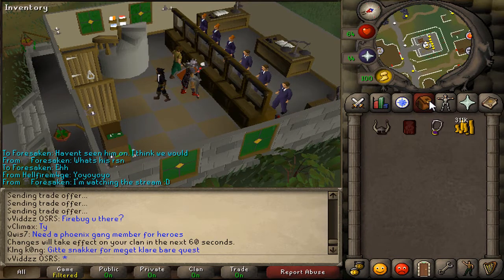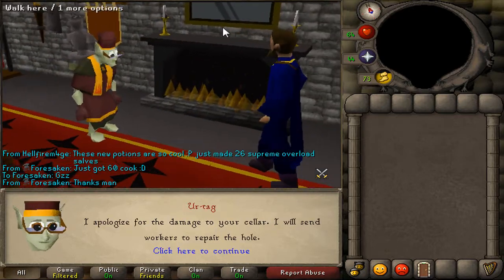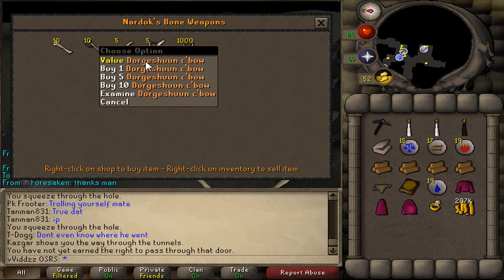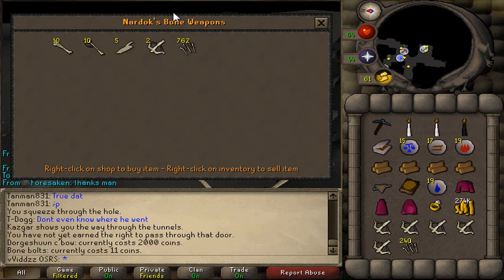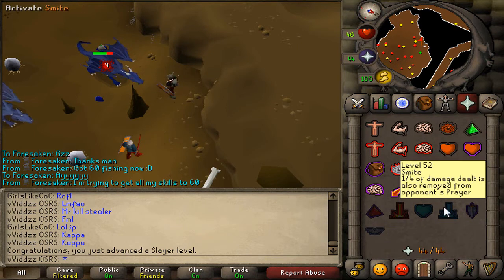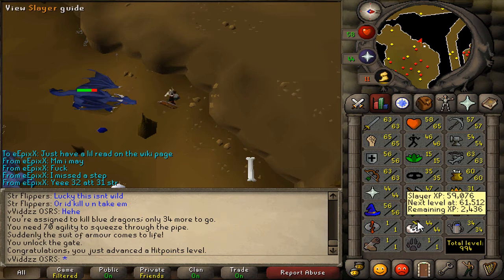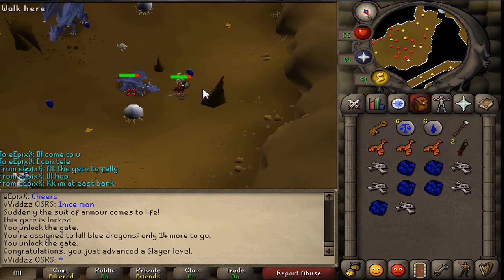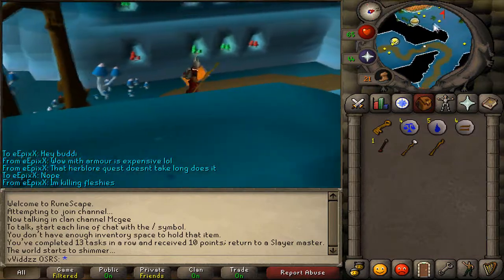Damn Cheerleader... - Runescape 07 'The Prime' ep.2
Hitting that like button really goes a long way and I really do appreciate it.

**Outro Song**
Paris Blohm & Taylr Renee - Left Behinds

runescape 2007
runescape 07
runescape
runescape 3
runescape the prime
runescape australian commentary